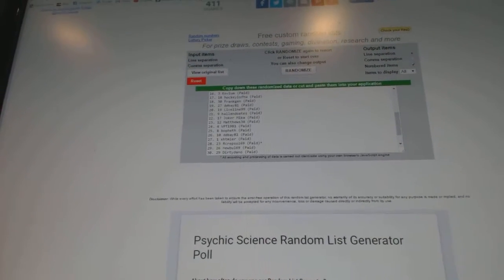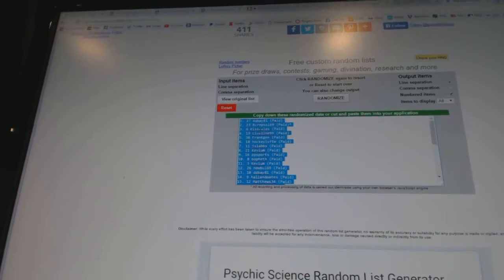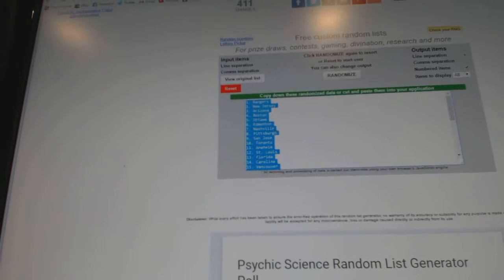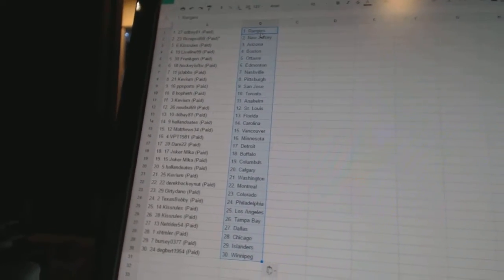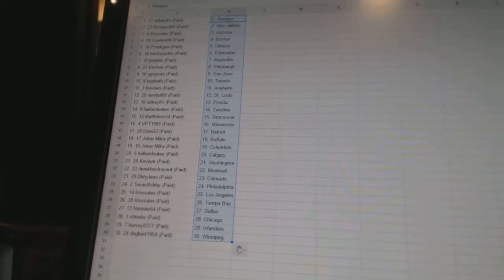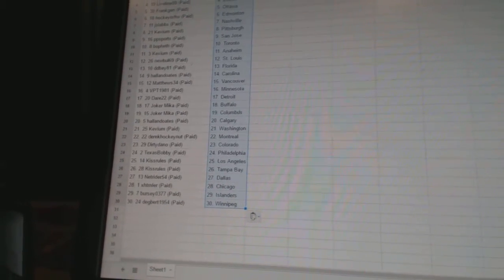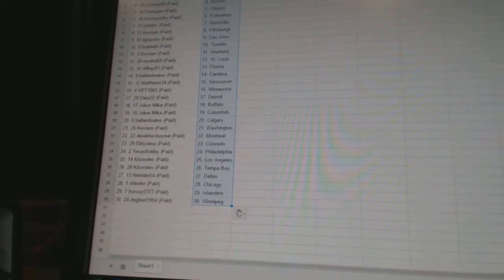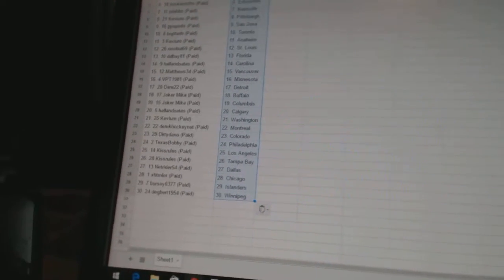Team Randoms - C&C 6791